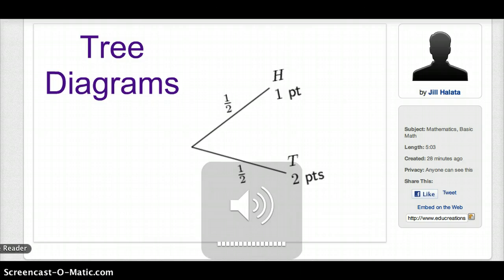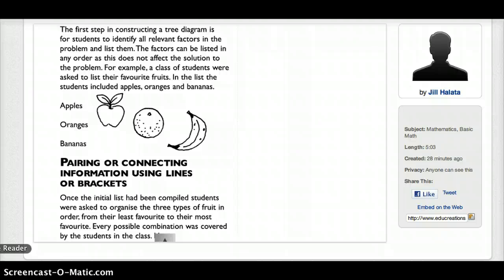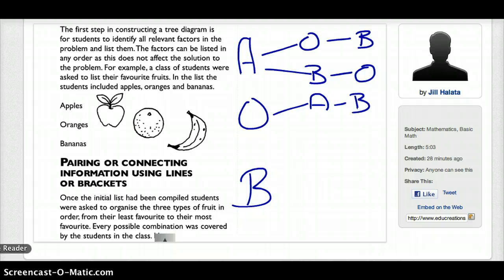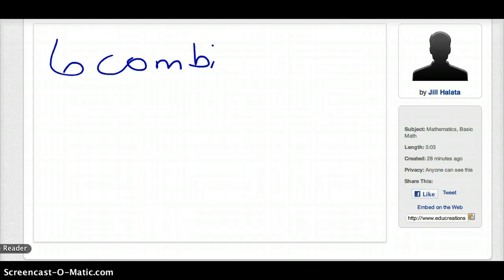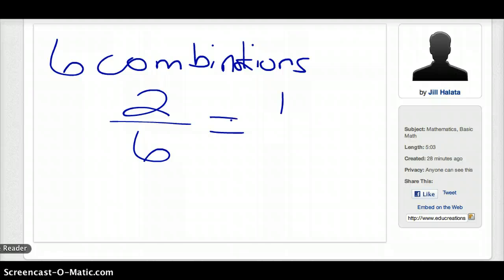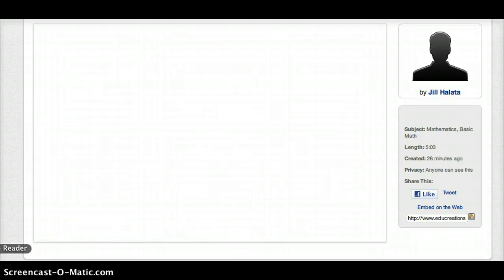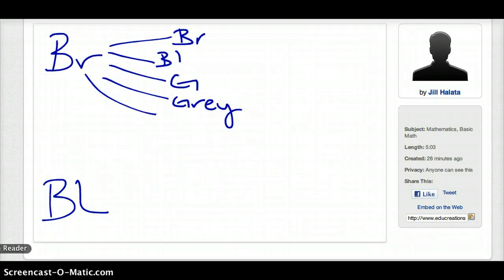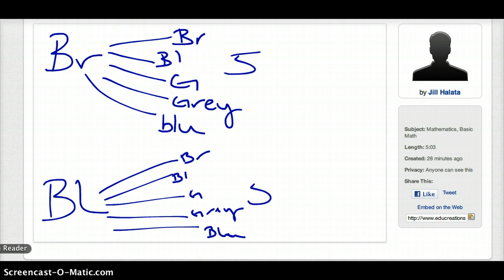Tree Diagram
Tree Diagram in Probability